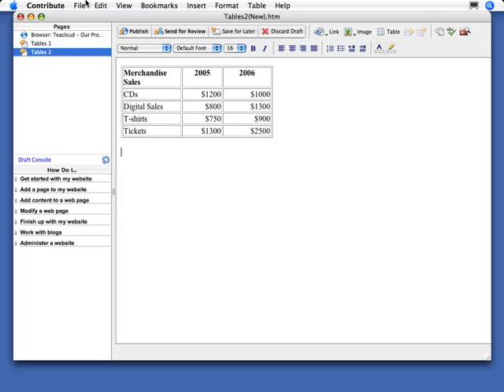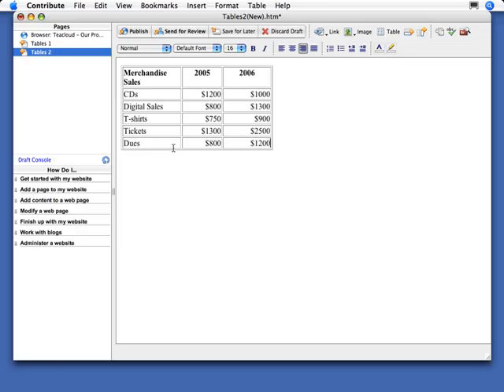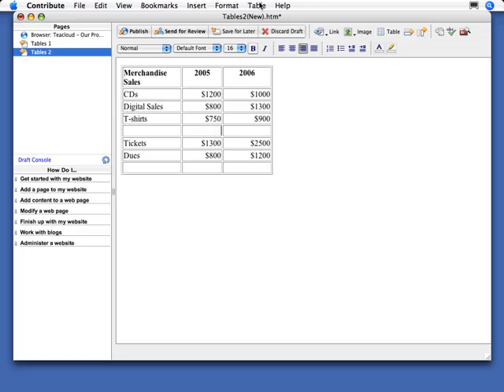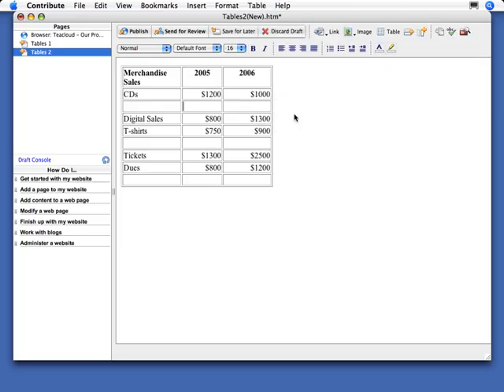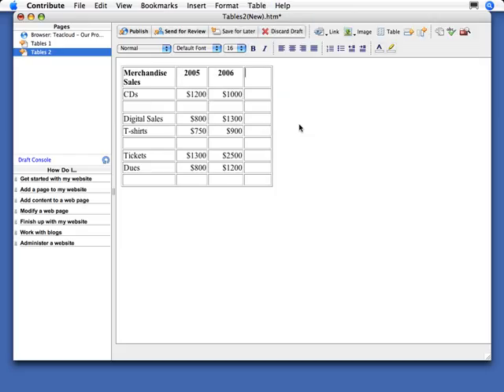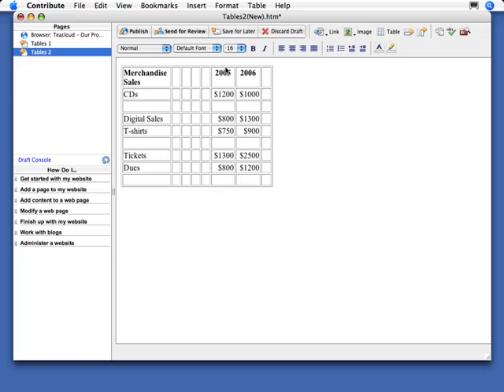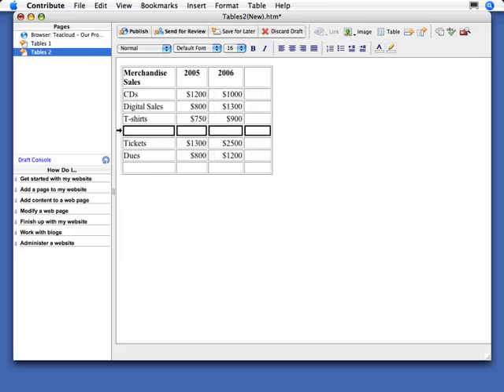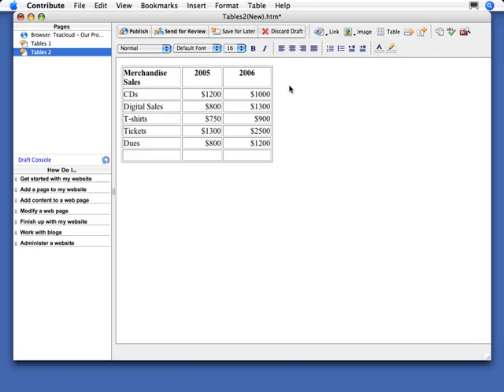ADOBE CONTRIBUTE CS3 add delete 58/80